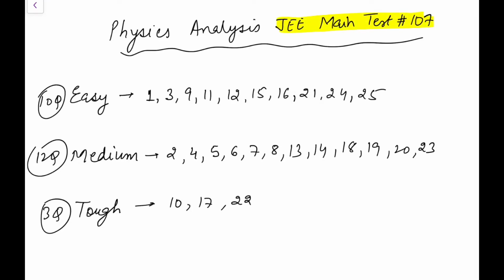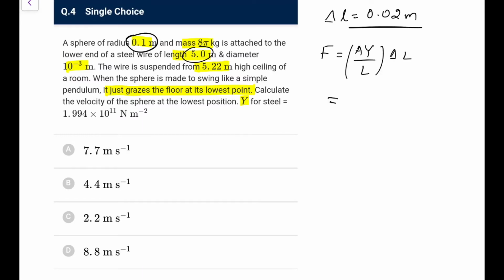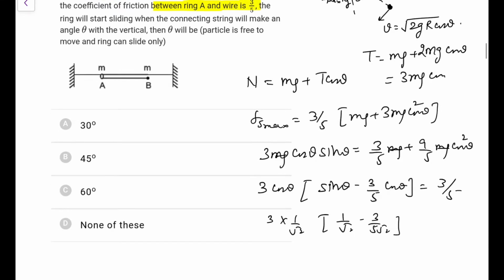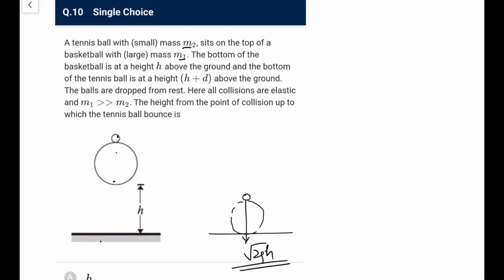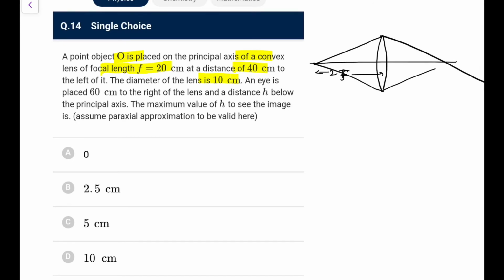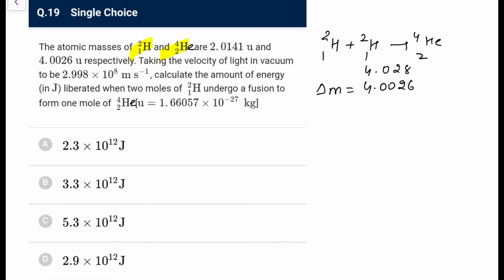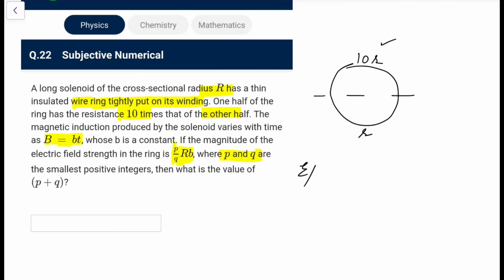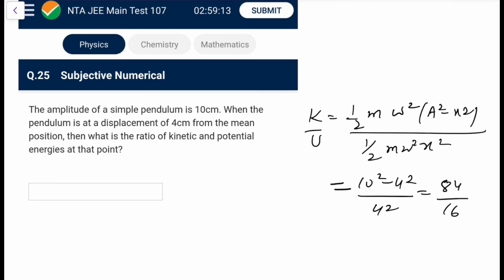Physics Solutions NTA ABHYAS JEE Main Test 107